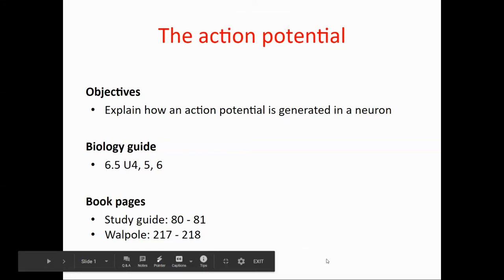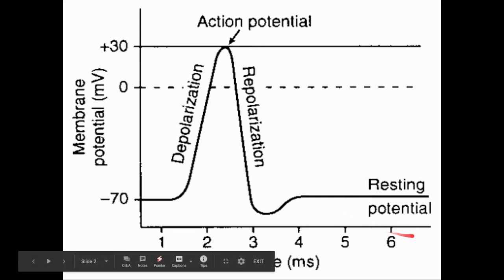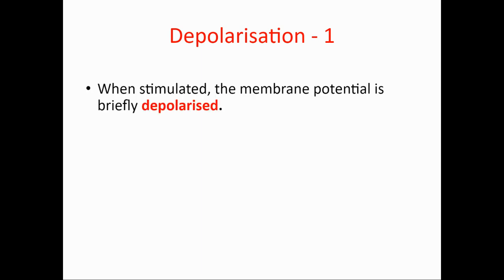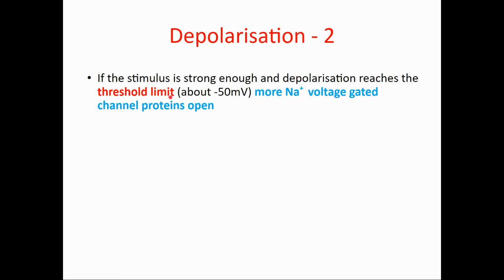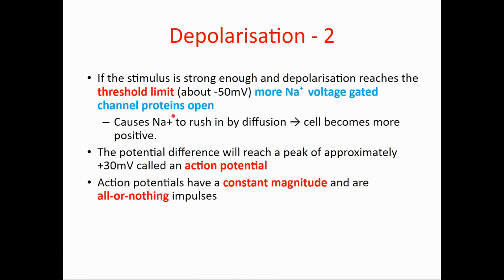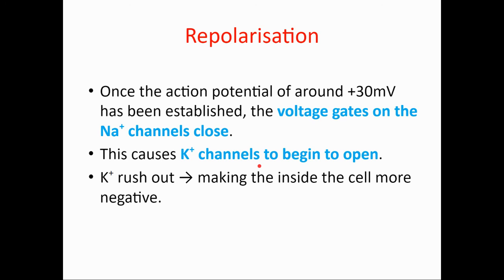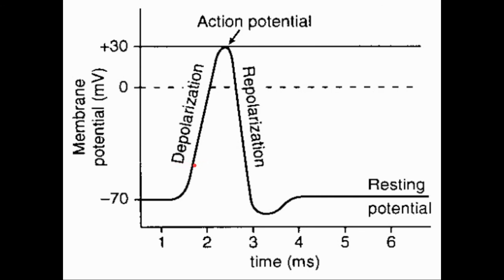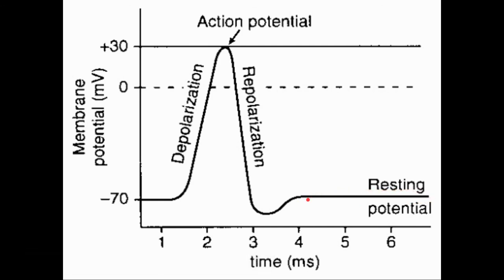Action Potentials Neurons IB Biology